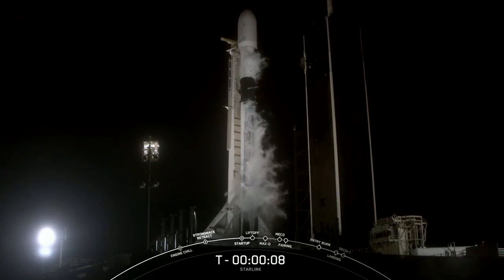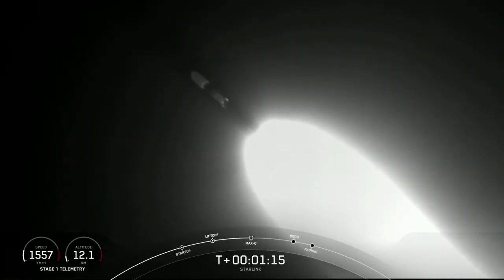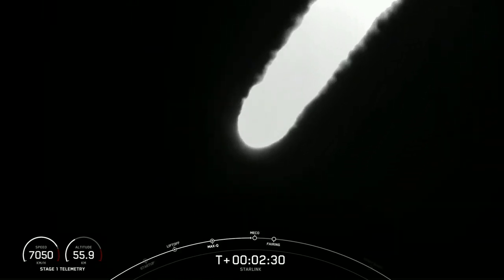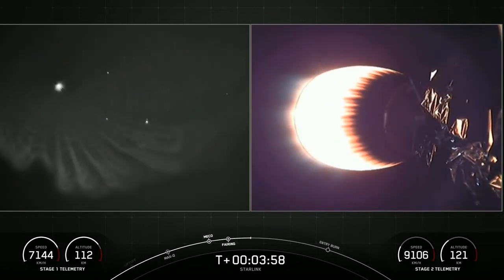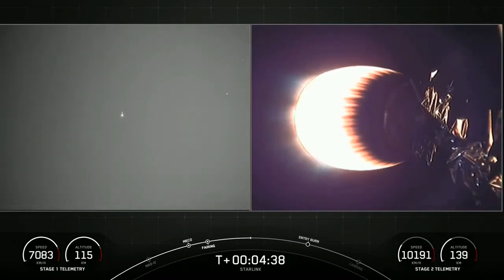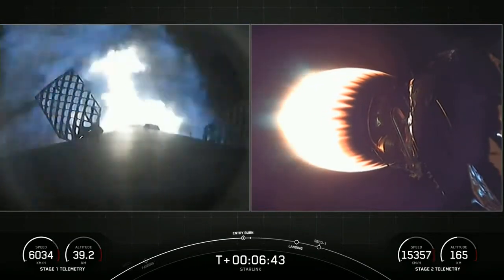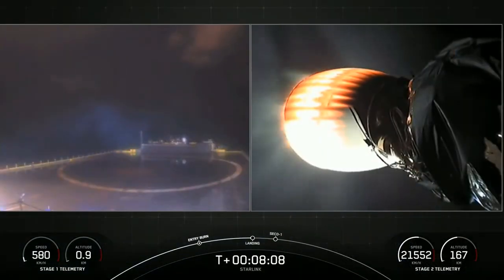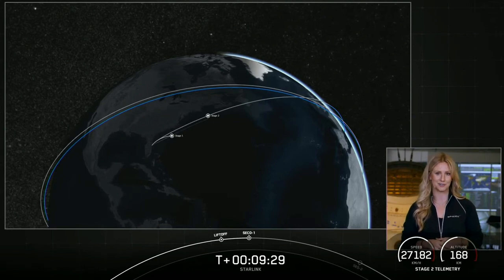Liftoff! SpaceX launches 22nd batch of Starlink satellites into orbit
The space company sent up its 22nd batch of 60 Starlink satellites from Kennedy Space Center in Cape Canaveral on Sunday.